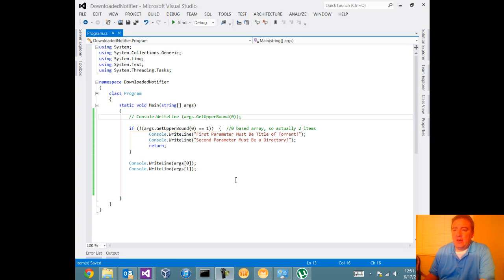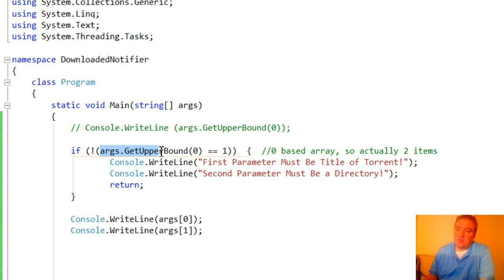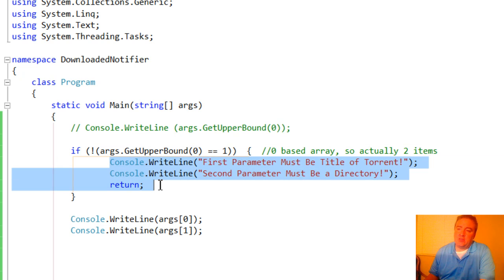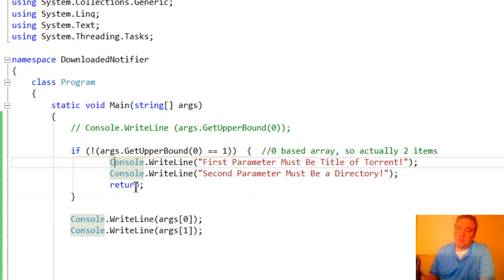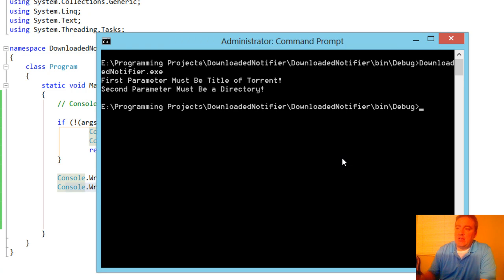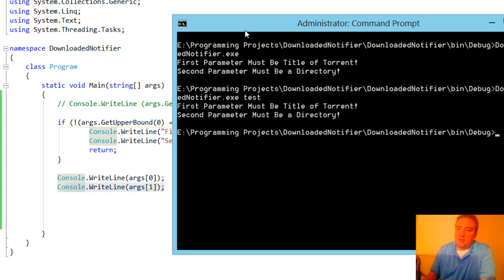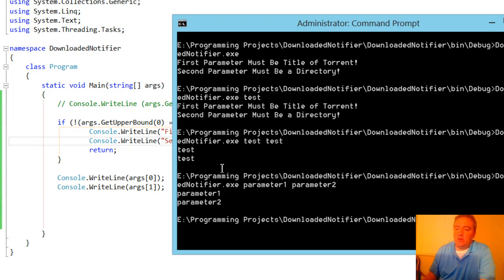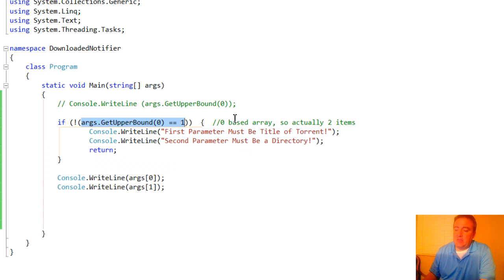C# Checking Argument Count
This is me demonstrating how to check the number of arguments coming into your console application.